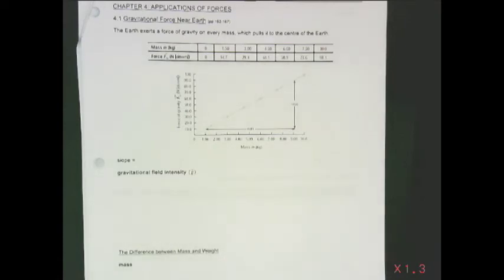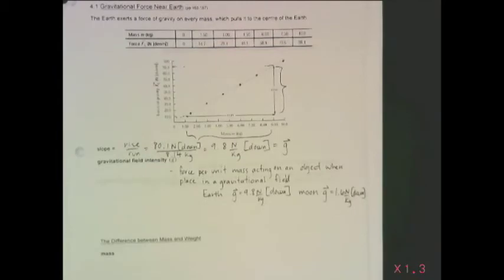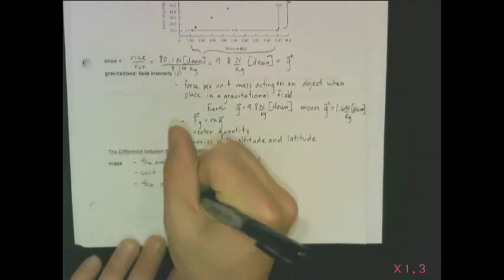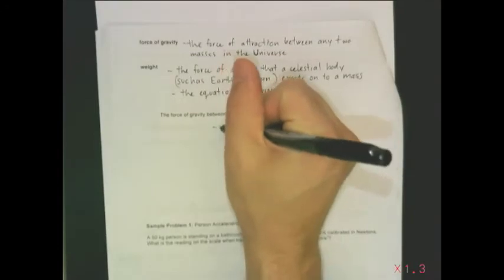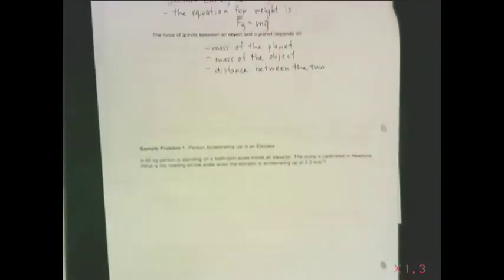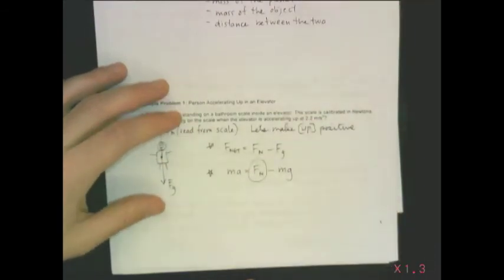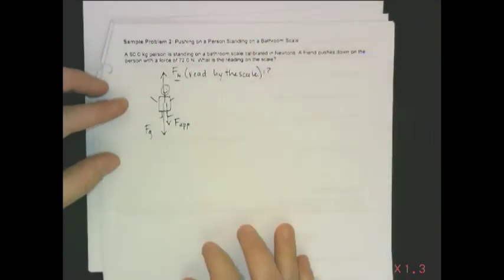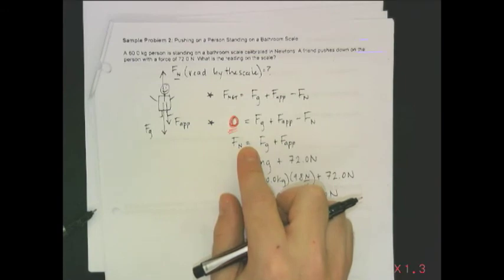4 1 Gravitational Force Near the Surface of the Eart